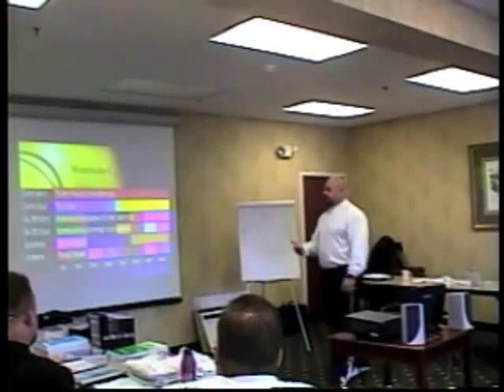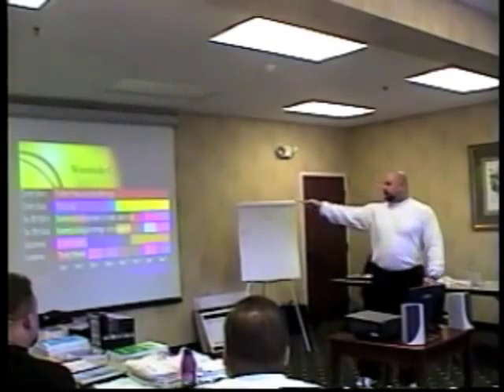2000 elitefts™ Strength Seminar Part 6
Force Training Seminar Clip #6. The manual for this seminar can be found